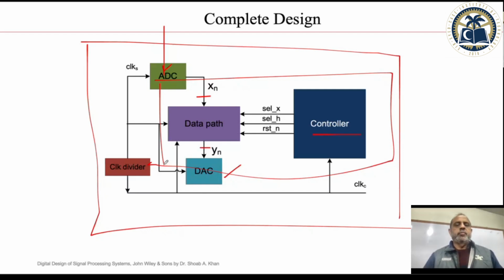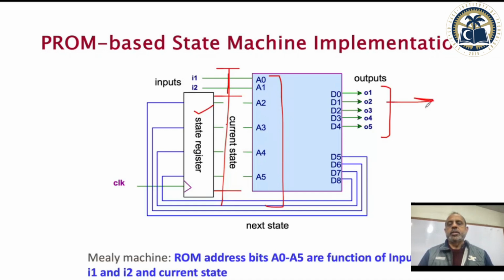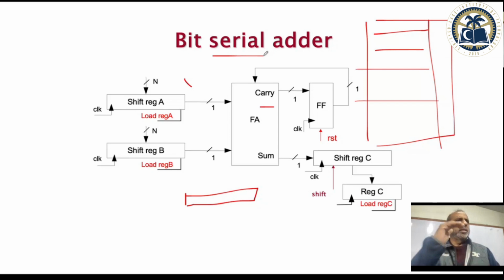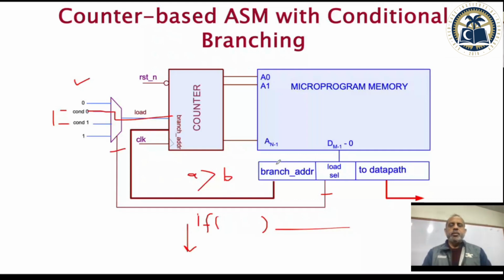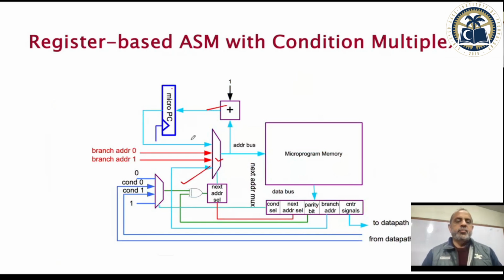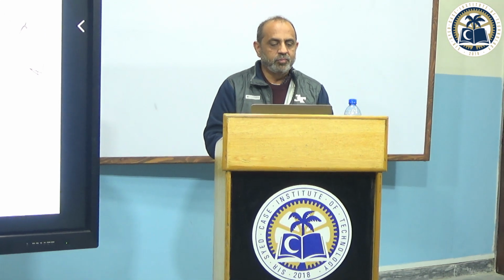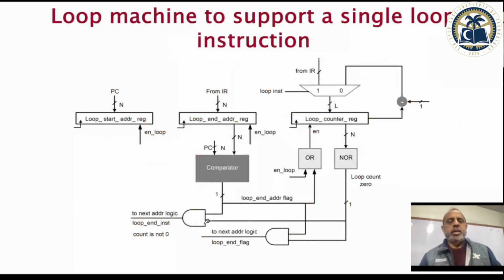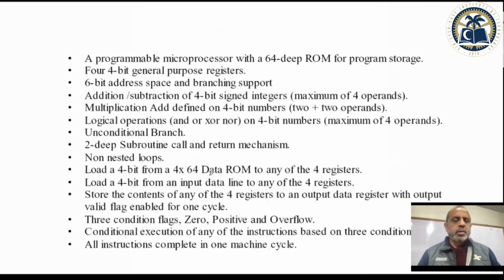Lecture 11 Part 2: Micro-Program State-machine based Design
In the second part of Lecture 11, we explored the question: Can a state machine be micro-programmed? The answer is a resounding yes. From the simplest to the most intricate state machines, all can be micro-programmed.

A state machine consists of two main components:

Combinational Logic: This part takes the current state and input to generate the output and determine the next state.
Sequential Logic: This part stores the current state and transitions to the next state based on the clock cycle.
If the state machine is finite, a designer can choose to fill a memory with all possible addresses corresponding to each state and input combination to generate the desired outputs and next states. This approach enables the state machine to be micro-programmed.

Micro-programmed state machines offer significant flexibility in design. Designers can add advanced features such as:

Go-to labels, which allow the machine to jump to specific states.
Subroutine calls, enabling modular and reusable state transitions.
Nested loops, providing sophisticated control flows within the state machine.
This flexibility makes micro-programmed state machines highly adaptable and efficient for complex control logic implementations.